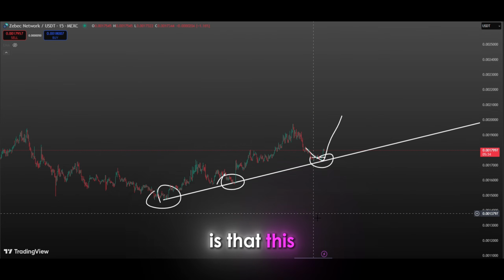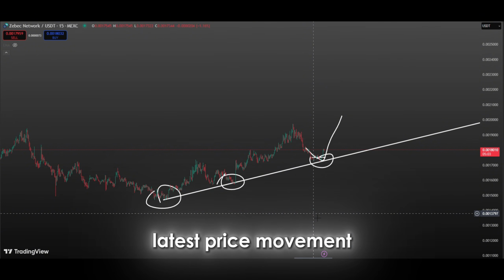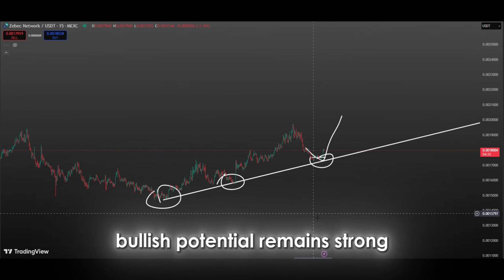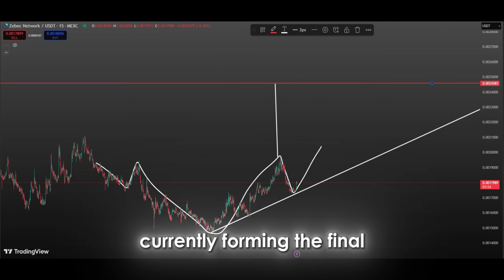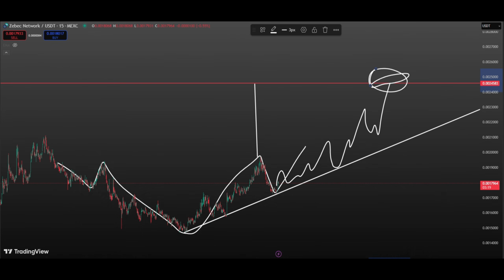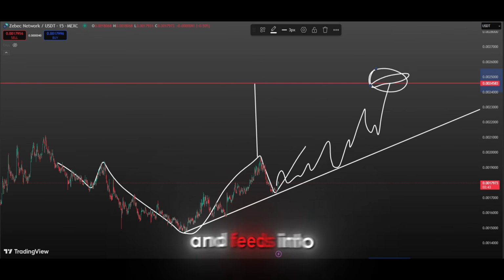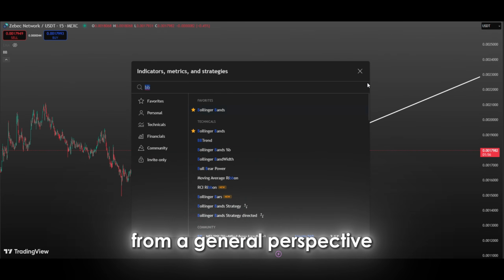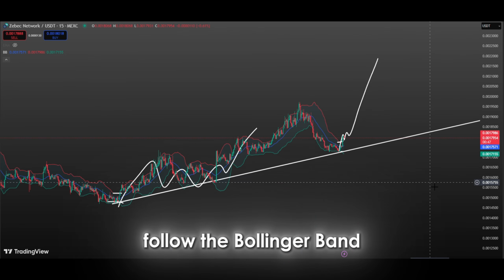ZEBEC ZBCN PREPARES FOR FLIGHT🚨| ZBCN PRICE PREDICTION |ZEBEC TECHNICAL ANALYSIS 2025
Is Zebec (ZBCN) getting ready for liftoff? 🚀 In this video, we explore why ZBCN might be gearing up for a major move as market signals point to an upcoming breakout. With strong fundamentals and rising momentum, could this be the takeoff investors have been waiting for?

🔍 Inside this video:

ZBCN’s current market structure

Bullish indicators and breakout patterns

2025 price targets and future outlook

What’s happening behind the scenes in the Zebec ecosystem

📈 Whether you're holding or watching from the sidelines, this is the moment to pay attention. With technical signals flashing and interest building, ZBCN could be preparing for something big.